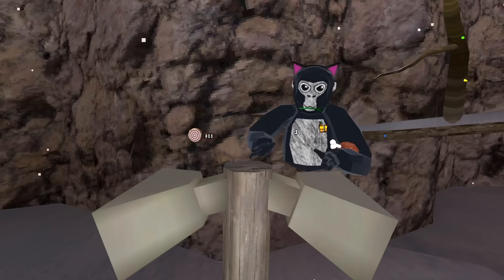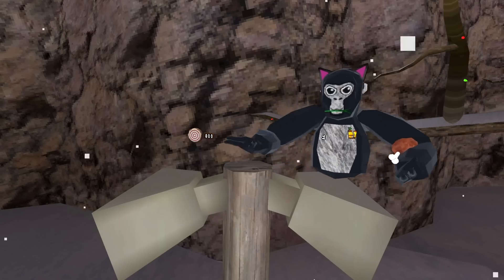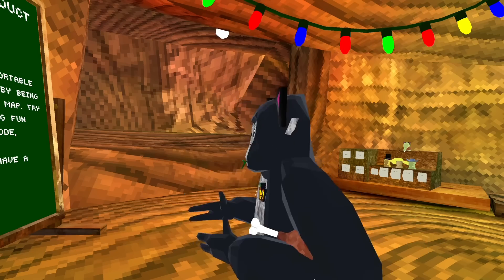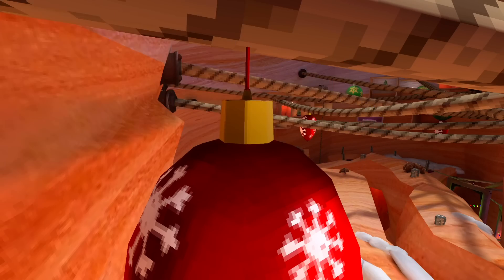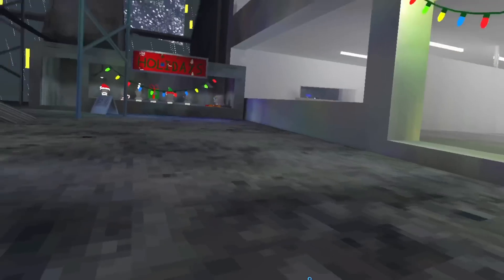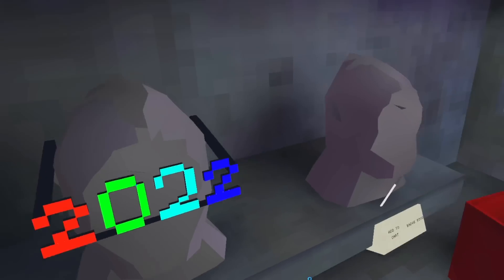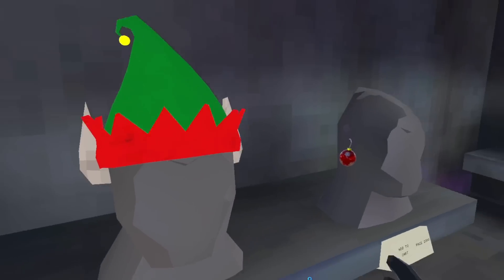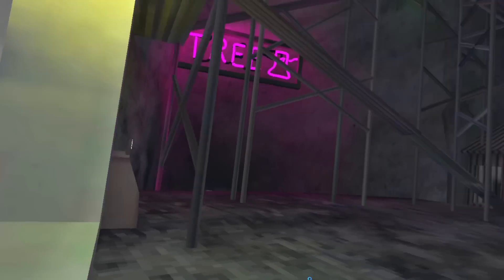Gorilla Tags FlashBack Sale (Release date info)